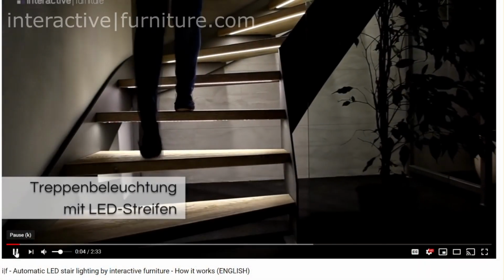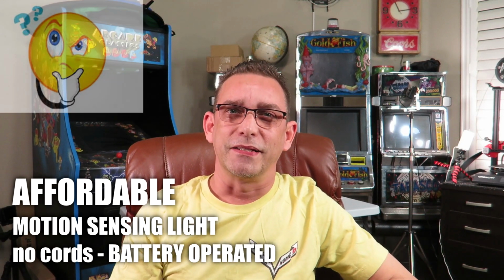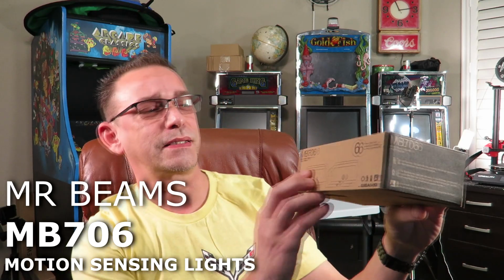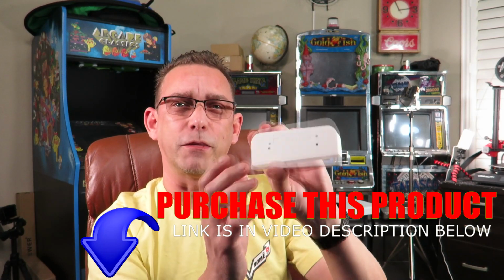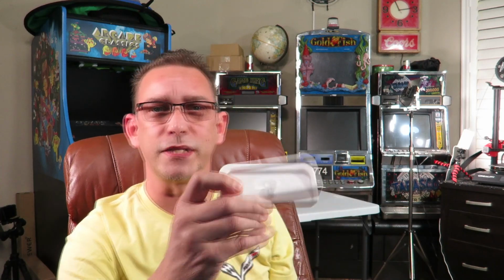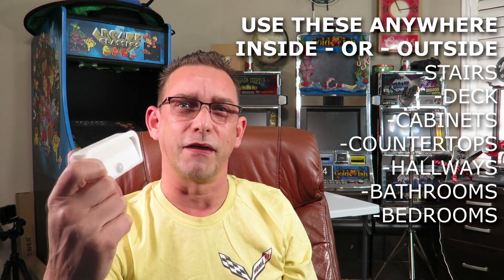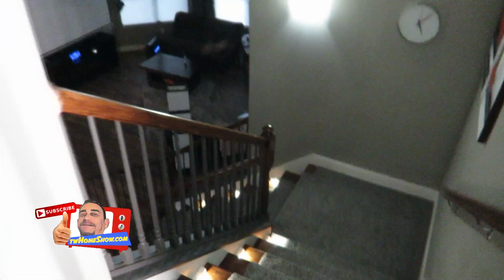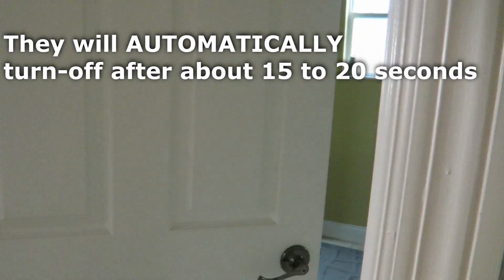EASY INSTALL-Motion Activated Stair Lights | NO WIRING | Bright Stair Lights - Hallway INDOOR/or OUT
Hey everyone, you may like these Mr BEAMS Motion Activated LED Lights.

These lights have no wiring. They are battery operated and last for months. The Mr BEAMS MB706 model as described in this video with turn on when motion is detected and turn-OFF after about 20 seconds to spare battery life.

If you are interested in this product, I've left the product like below.

$19 - 2 PACK MrBEAMS

$40 - SAVE with 6 PACK MrBEAMS

There is a newer - modern-looking version here: MB710

$27 - 3 PACK MrBEAMS

$50 - SAVE MORE 6 PACK MrBEAMS
DON'T FORGET THE BATTERIES!!